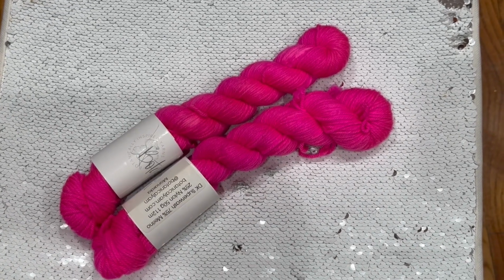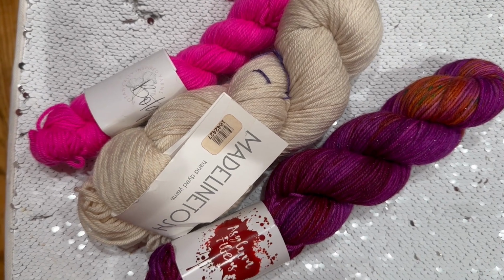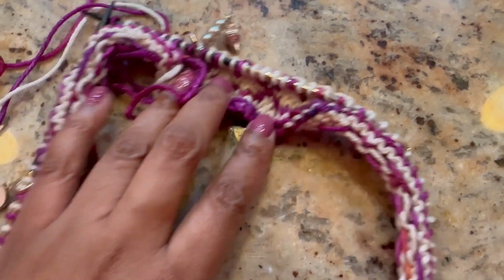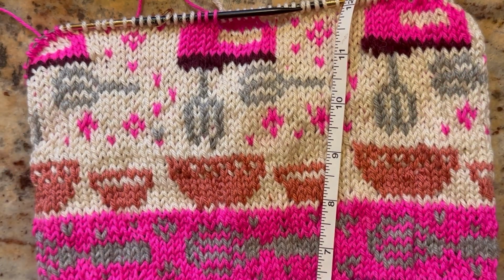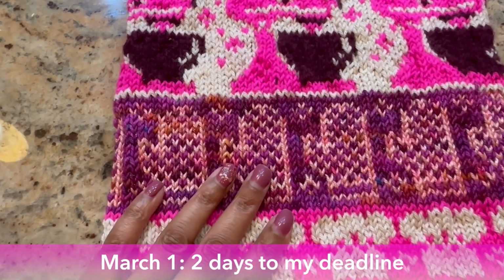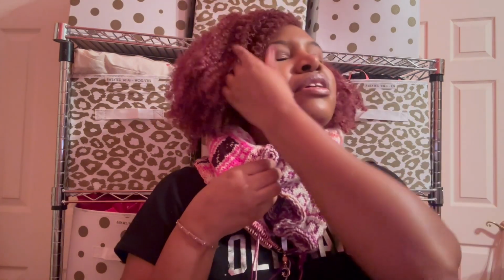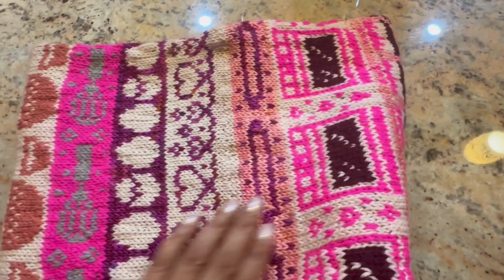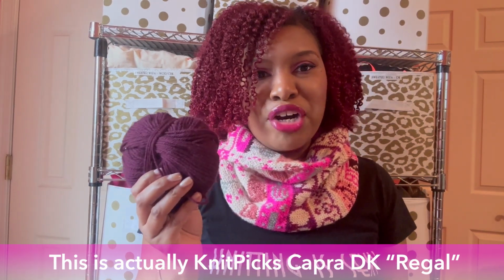2024 Ep 2 - Knit With Me - Baking Doodle Cowl: Test Knit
I invite you to knit the Baking Doodle Cowl designed by Jamie Lomax with me.  It is a DIY adventure as you pick your own colors, and your own pattern motifs.  Will I finish test knitting it in time for the deadline?  Come on this journey with me to find out.

Timestamp
00:00 Start
01:35 Intro to Test Knitting
09:39 Yarn Inspiration
10:41 Stash Diving
14:48 Yarn I Chose for the Project
16:46 Getting Started (My first mistake)
19:04 Starting Over - 2nd Time
24:03 Progress - 3 Pattern Motifs Completed
34:05 Progress - 5 Days to My Deadline
36:43 Progress - 2 Days to My Deadline
42:19 Progress - Deadline Day!!!
43:17 Try-On Before Blocking
45:13 Washing and Blocking
46:53 Weaving In Ends
47:35 Grafting
50:00 Final Product
52:08 Final Fitting
56:04 Yarn Usage
01:01:58 Final Thoughts

Show Notes:
Pattern: Baking Doodle Cowl (Infinity) by Jamie Lomax
Follow  @Pacificknitco  for more details both on Youtube and Instagram.